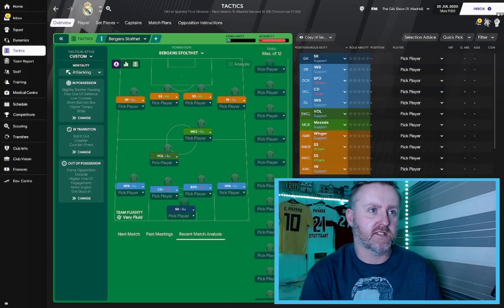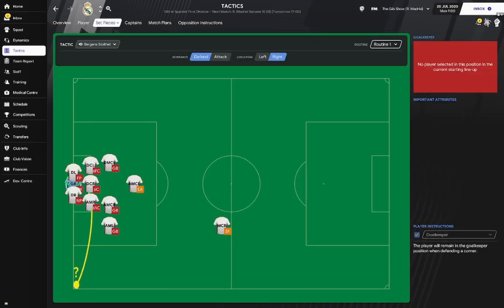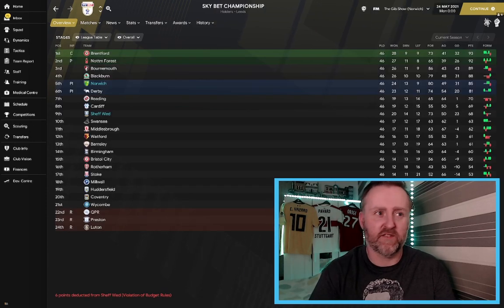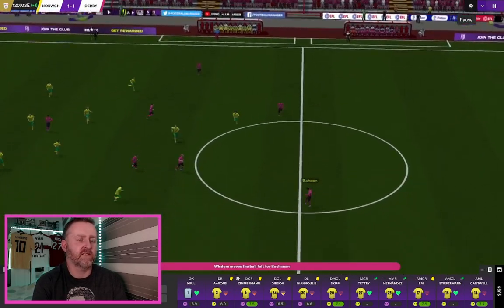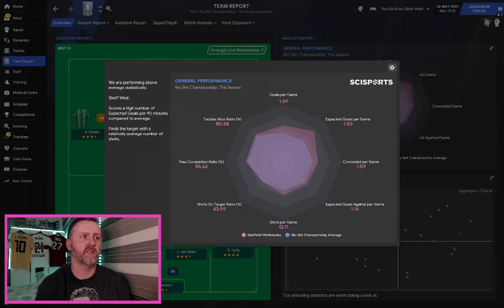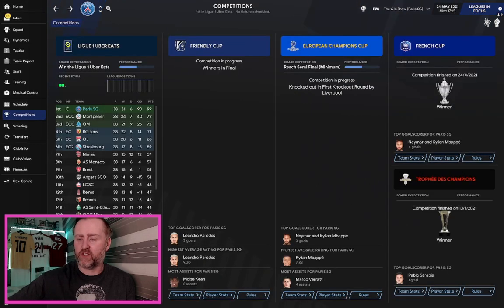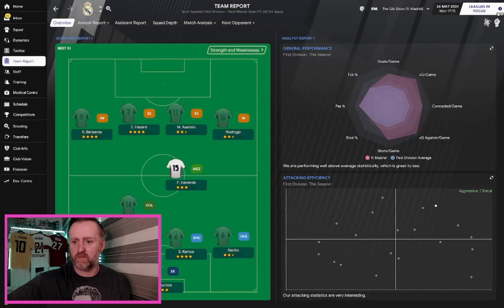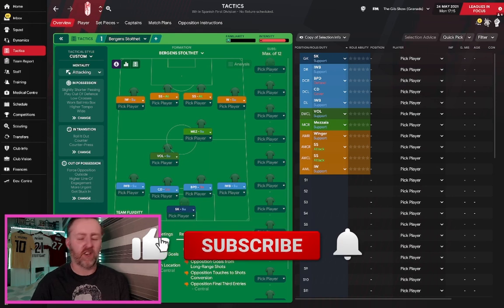18 GOALS CONCEDED | FM21 TACTIC | Strikerless 4-2-4 Football Manager 2021 | Tactics Test Tuesday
TACTICS TEST TUESDAY

18 GOALS CONCEDED | FM21 TACTIC | Strikerless 4-2-4 Football Manager 2021 | Tactics Test Tuesday

ALL INSTRUCTIONS COVERED FOR FOOTBALL MANAGER TOUCH PLAYERS AND XBOX PLAYERS

Hi, Welcome to the channel, after the success of my tactics tests on the FM Network, we are bringing it here. 'Tactics Test Tuesday' does what it says on the tin.

It may be tactics myself or my friends have created, or your tactic could feature on here.

All instructions are given at the start of the video for the players that cant download the tactic.

This week, a 4-2-4 strikerless tactics created by my good friend Mats.

DOWNLOAD THE TACTIC

So...How do we do it ?

We will select a number of different clubs within Football Manager 2021 and then holiday test until the end of the season. The Assistant Manager will pick the team, but using the selected tactic. We will go through league positions, player stats and other interesting things that happen. Then you can decide if it's worth downloading and trying it out.

Most tests will feature PSG as they are a great indicator of just how powerful a tactic can be.

My friend Tom Coast and I used to go to the cinema, watch a movie, then discuss it while trying a new beer. Now, during Lockdown, we still watch a movie, we still enjoy a beer, but it’s all down online.

About Andrew

Andrew is a former football journalist, writer, podcaster who, has worked for FourFourTwo, The Mirror, ESPN, Yahoo, Unibet, Paddy Power and used to run the successful French Football Weekly website. Now, he is just a man who enjoys Football Manager and rediscovered the game during Lockdown in March 2020.